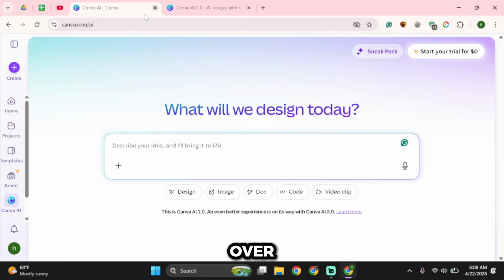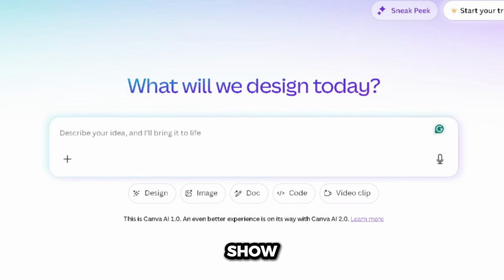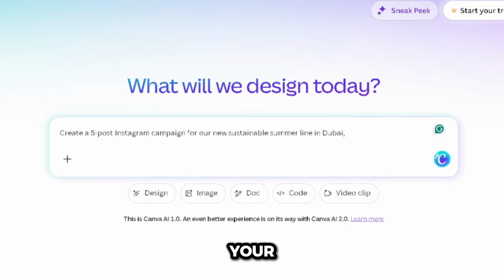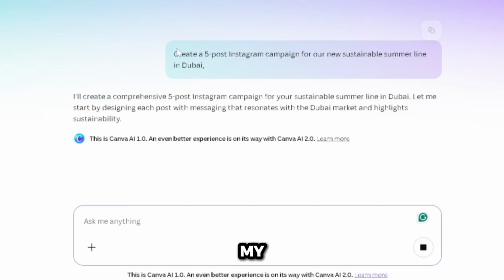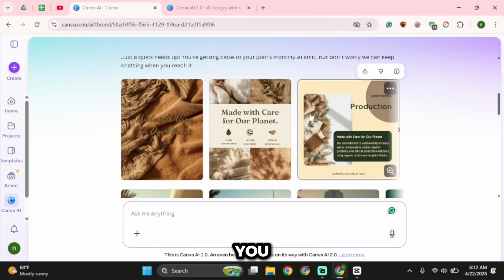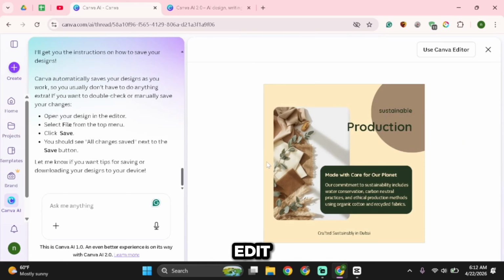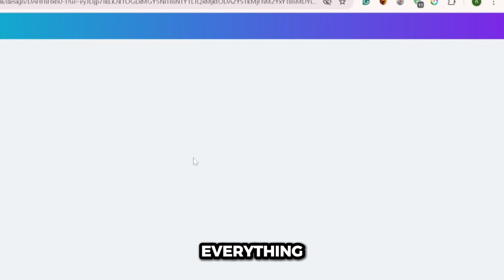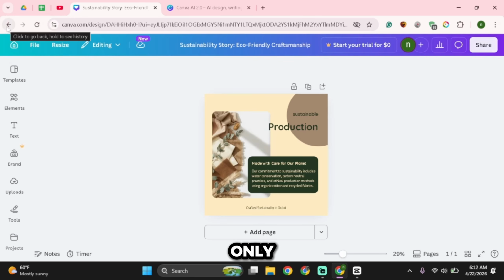How To Use Canva AI 2.0 for Content Creation (2026 Guide) | Easy Beginner Tutorial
Learn how to use Canva AI 2.0 for content creation in 2026 with this simple step-by-step guide. This tutorial shows you how to design faster using AI tools for social media, videos, and graphics.

In this video, you’ll learn:

What Canva AI 2.0 is and how it works
How to access Canva AI tools
How to generate designs using text prompts
How to create social media posts instantly
How to edit and customize AI-generated designs
How to speed up content creation workflow

👉 Important: Canva AI helps you create designs faster, but manual editing improves quality.

Timestamps:
0:00 – Introduction
0:05 – Open Canva AI
0:20 – Choose design type
0:45 – Use AI prompt tools
1:10 – Edit and customize
1:29 – Final summary